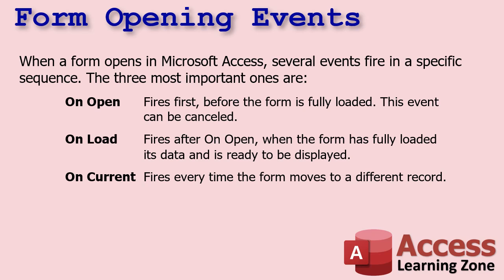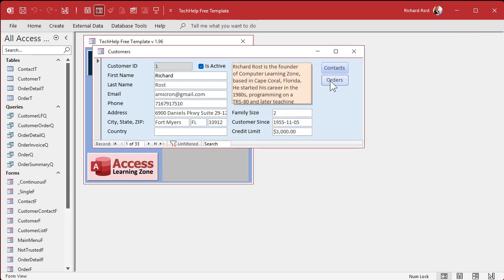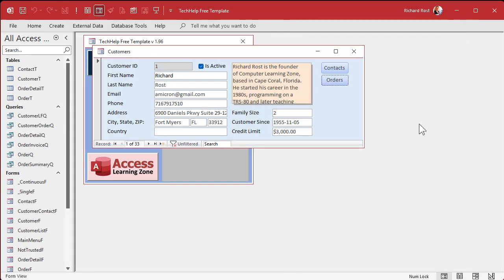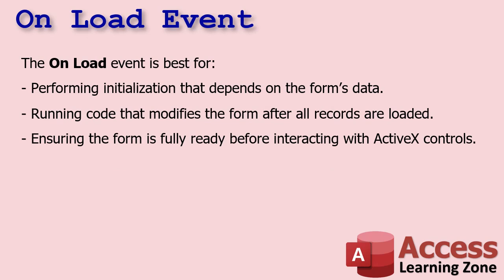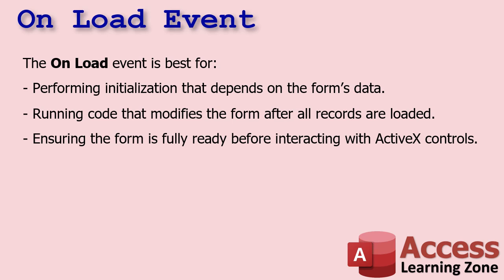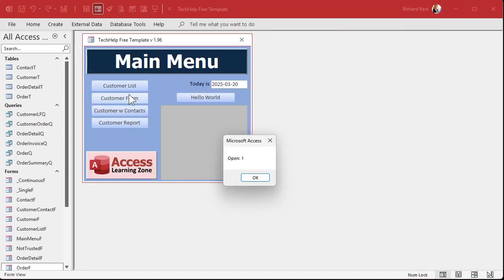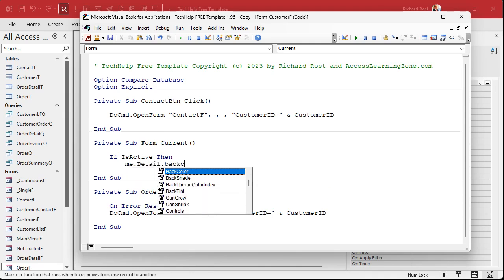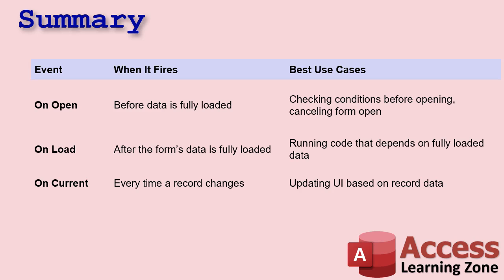Understanding the On Open, On Load, and On Current Events in Microsoft Access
In this Microsoft Access tutorial, you will learn about the pivotal form opening events: On Open, On Load, and On Current. We'll examine how to effectively use each event, their distinct purposes, and the timing of their execution. From canceling a form's opening with the On Open event to initializing data using the On Load event, and updating the UI dynamically with the On Current event, you'll grasp the nuances of handling these events. This tutorial is essential for developers wanting to fully understand form behaviors and interactions within Microsoft Access.

Colin from London, UK (a Platinum Member) asks: I searched on YouTube for a video explaining the difference between On Open and On Load in Access, but one of yours didn't show up. You mentioned before that we should let you know if that happens, so I wanted to give you a heads-up.

NOTES:
On Open, On Load, On Current, Form Load, Form Open, Form Current